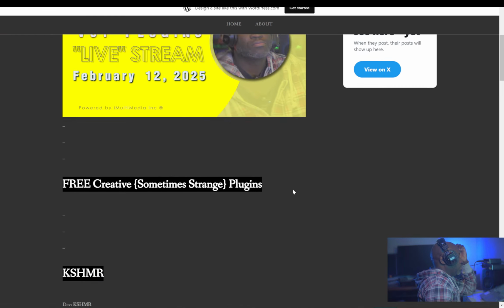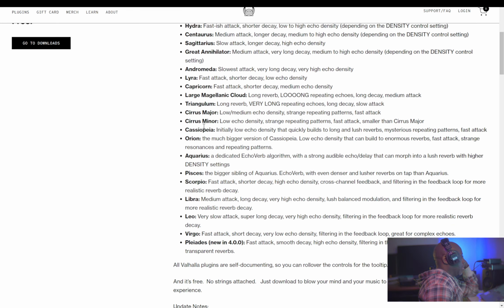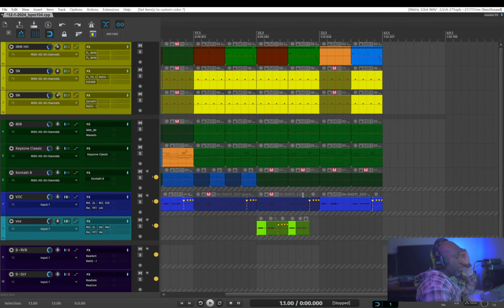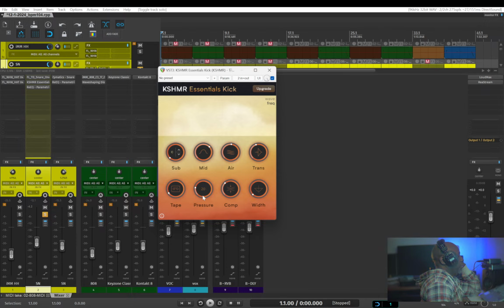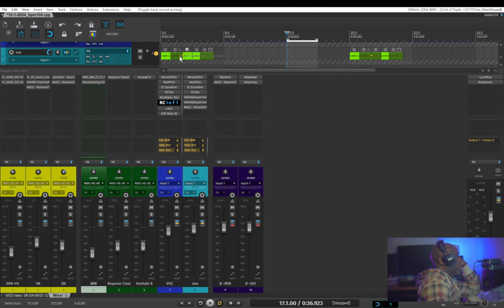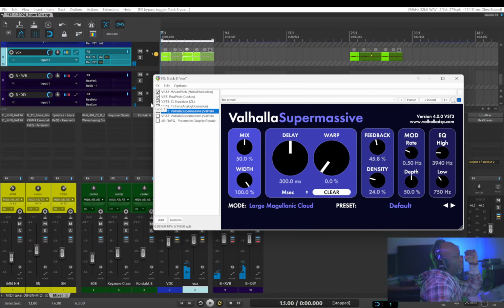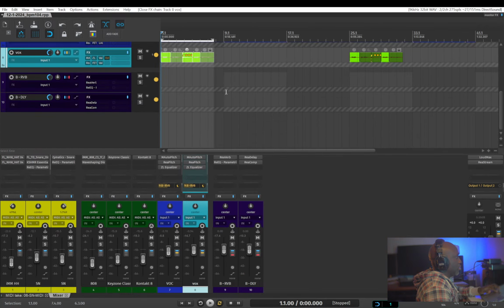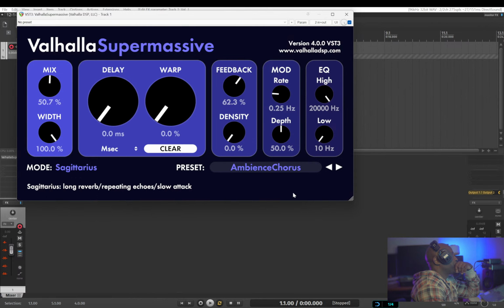Free VST & App│Feb12-2025 "Live"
Free VST & App│Feb12-2025
 "Live"

Time Stamps
0:00 PreRoll
1:55 Intro
2:57 Plugins
5:11 Dev Site
6:56 Loop Demo
9:09 Plugin 1 Demo
12:37 Plugin 2 Demo
20:33 Outro